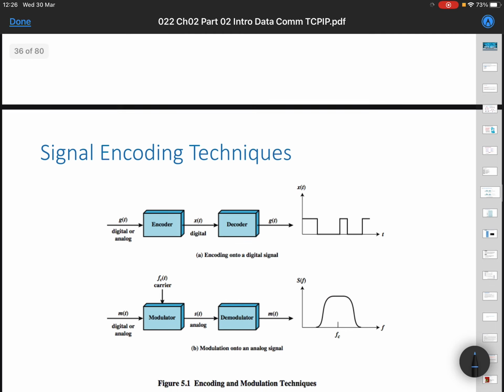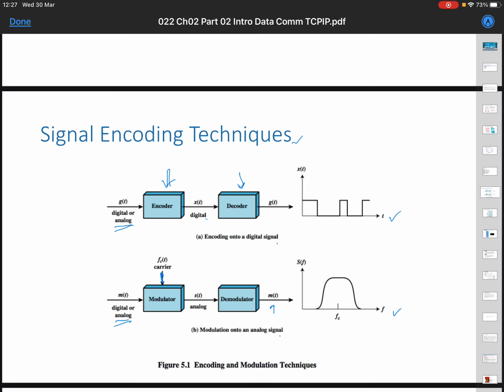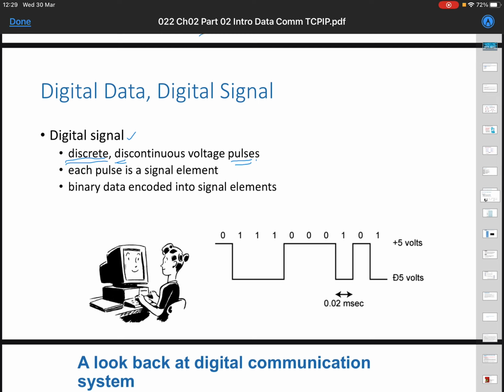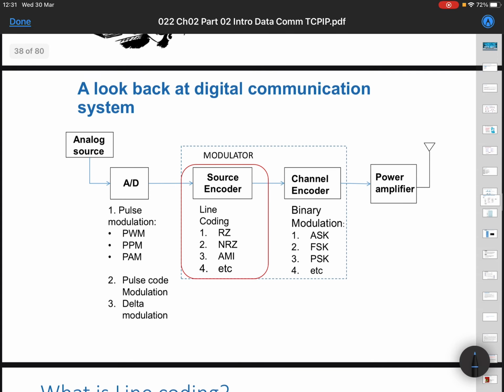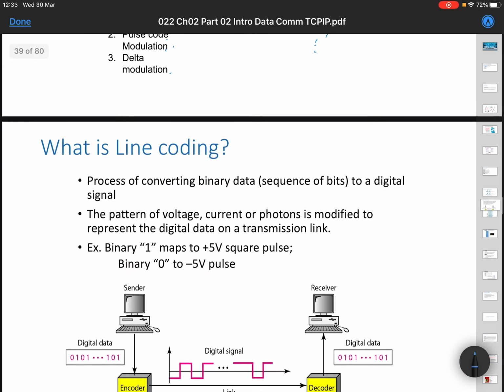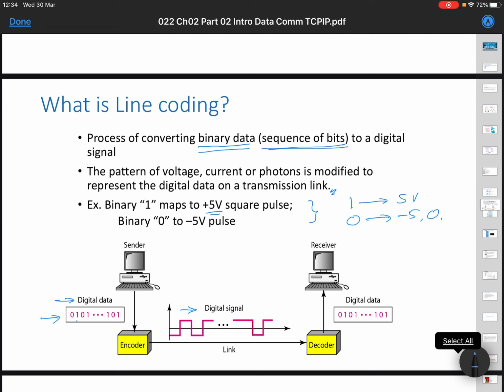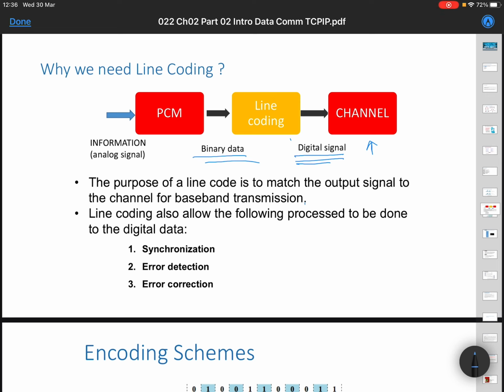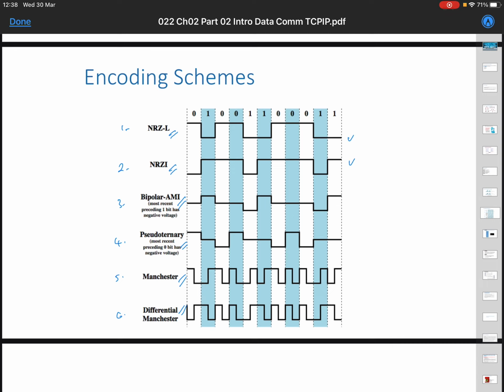006 BEE 4233 Data Comm Chapter 02 Data Encoding and Decoding